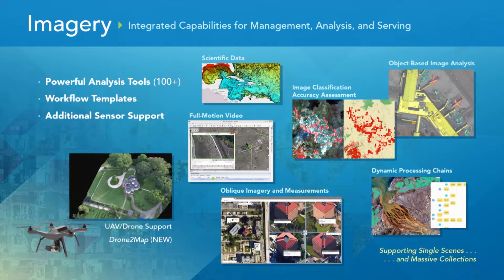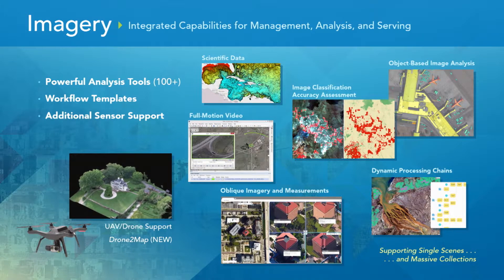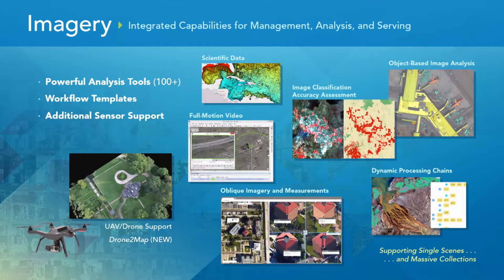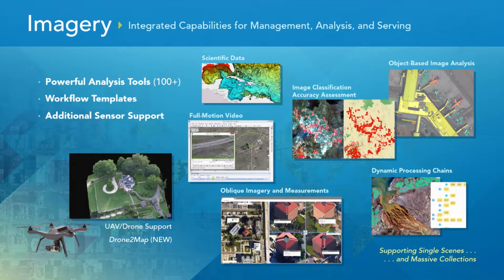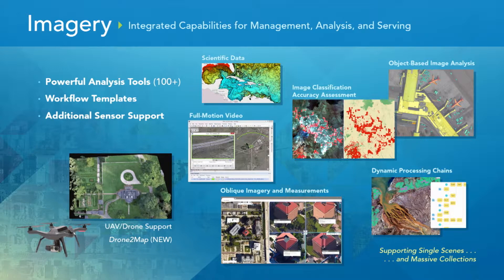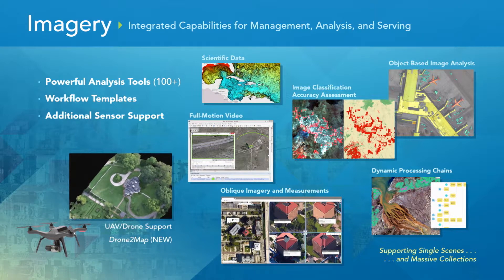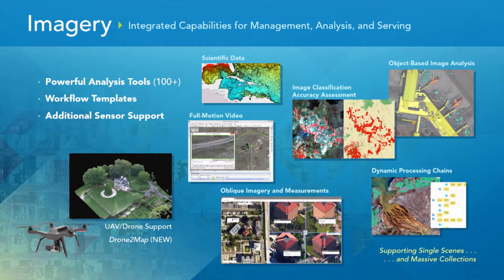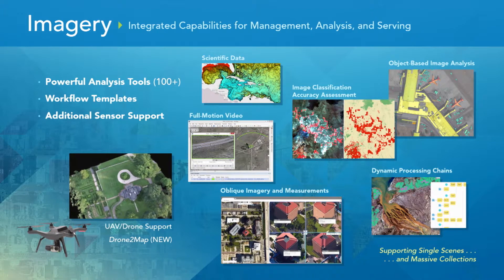Esri Petroleum GIS Conference 2016: Imagery Update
Learn about Esri's newest imagery updates, including more powerful analytic tools, workflow templates, and additional sensor support.